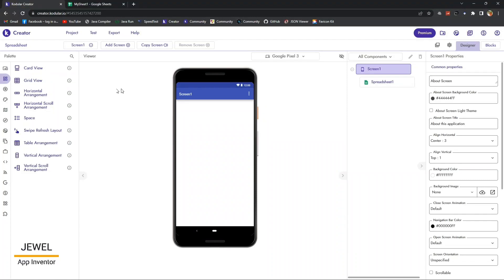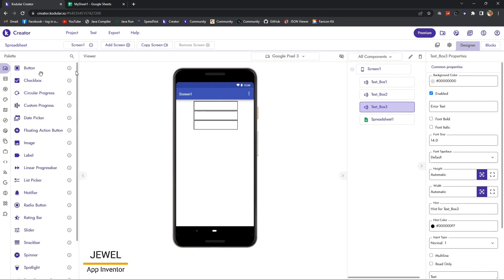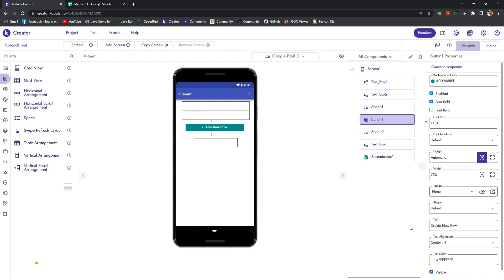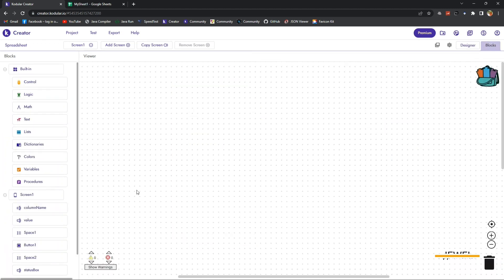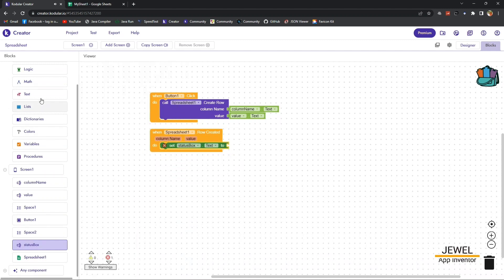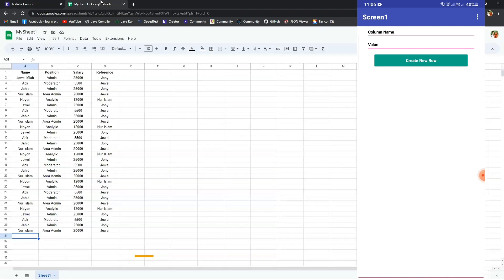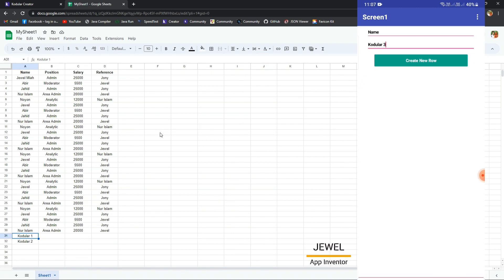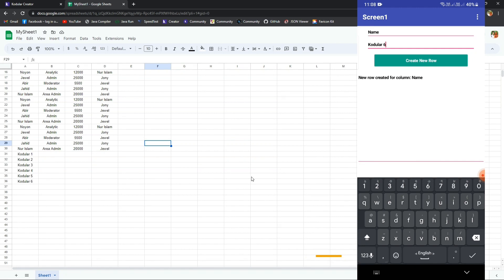How To Create Row | Create Cell | Spreadsheet Tutorial | Kodular | Niotron | App Inventor | Part 10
An awesome extension to work with google spreadsheet. You can read, write and modify data from your sheets. Google Spreadsheets Extension - Free & Fastest Database - Scriptless extension. It's 5x Faster Than Airtable. It also give you offline support once data is loaded. It's very secure to protect your data from hackers. It can load huge amount of data. It's very simple and easy to integrate this extension into your application.